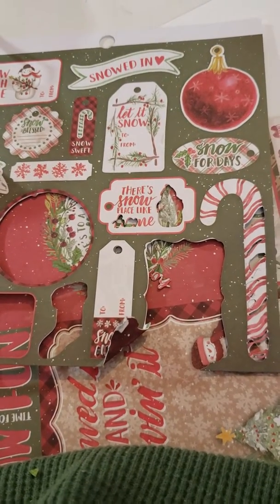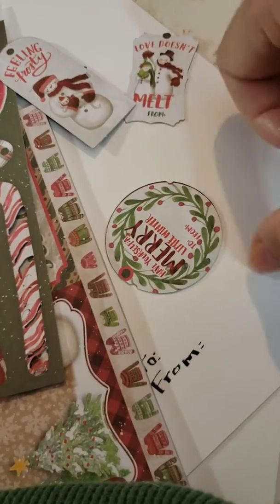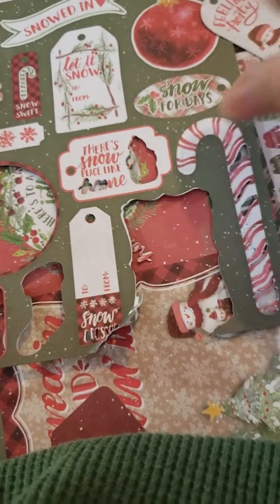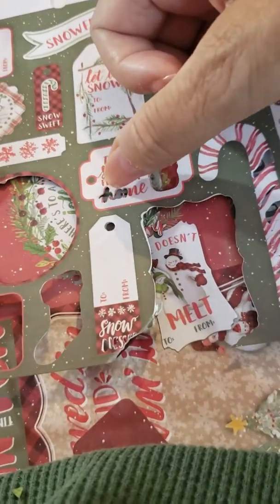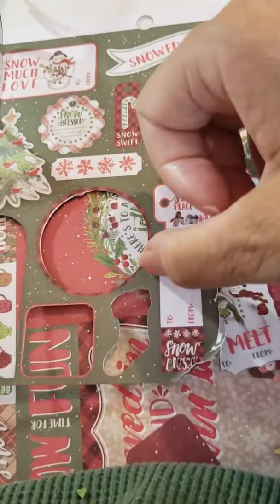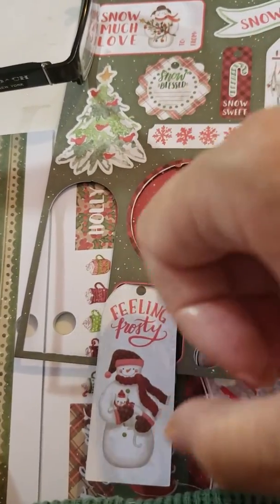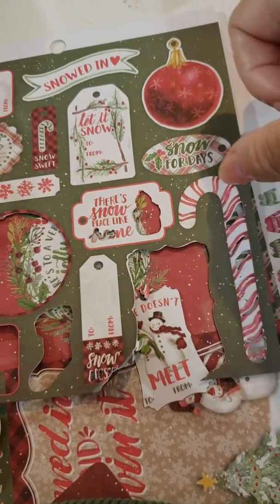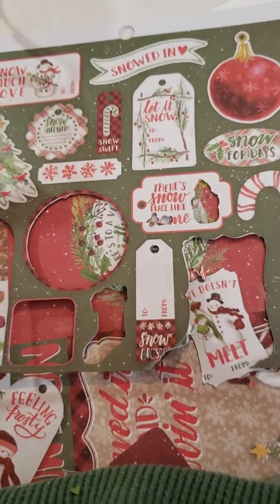HELP!!! Brother Scan n' Cut 2 emergency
If anyone can give me some info I would appreciate it. Thanks